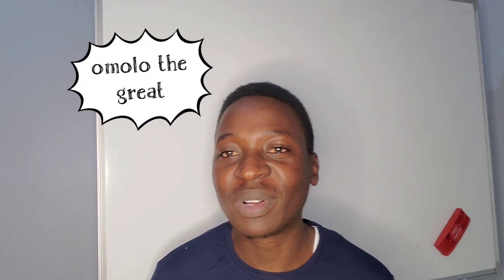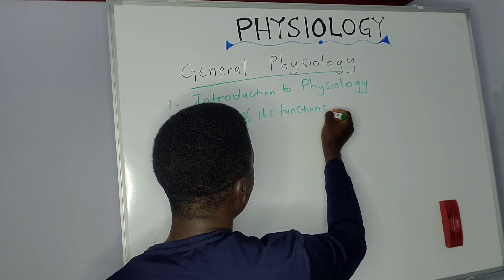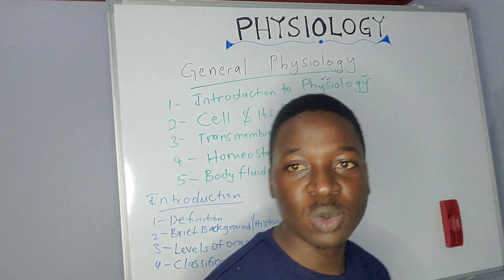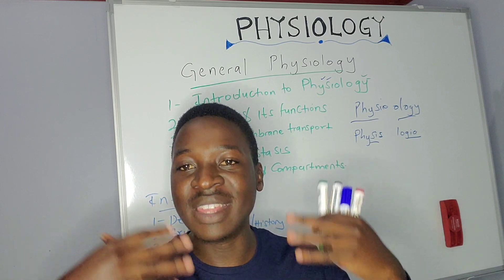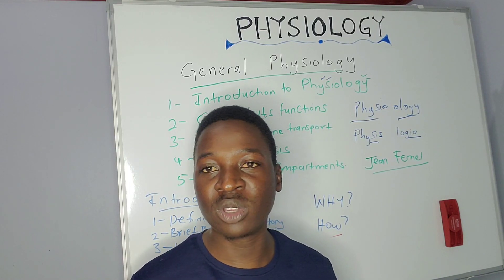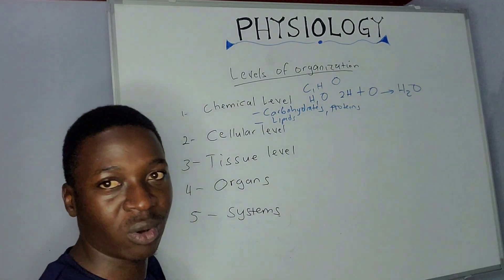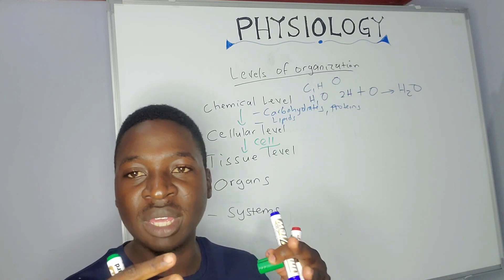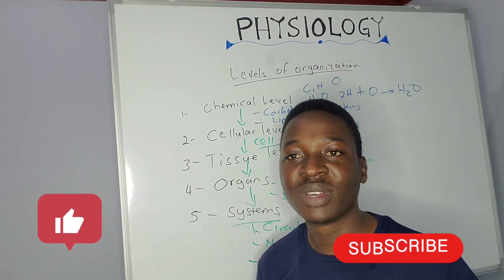An introduction to basic concepts of Physiology for beginners.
This is the first video of a series of upcoming informative medical videos of physiology..